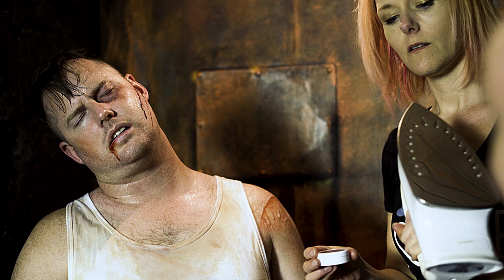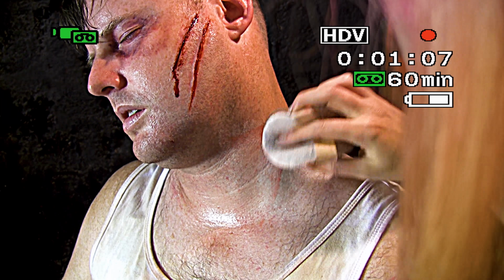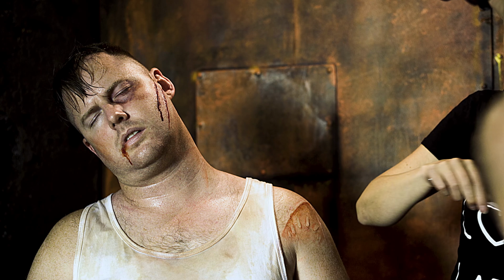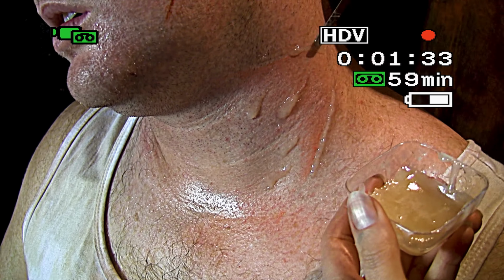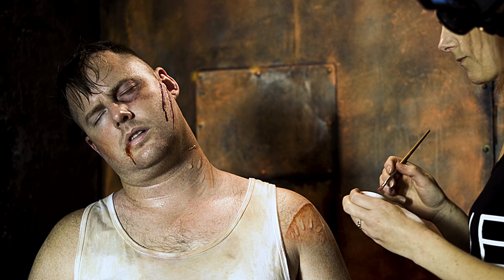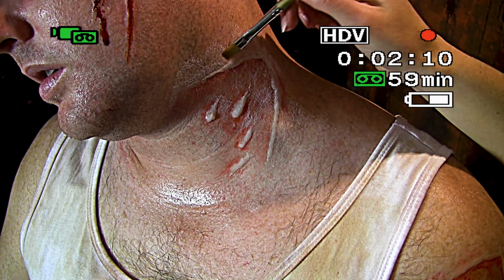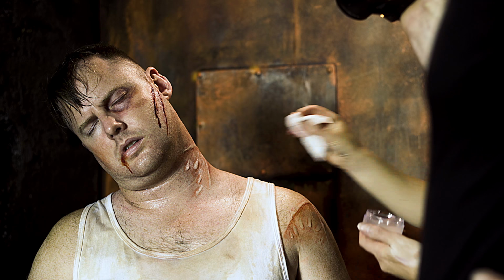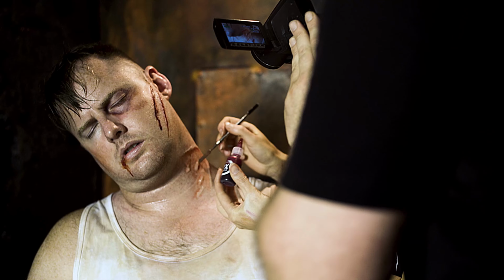Burns | horror makeup tutorial | BASEMENT OF HORROR [Ep 3/6]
Top BodyFX makeup artists Jules and Yolanda have kidnapped Barry and are using him to help demonstrate different horror makeup techniques! This week... they're branding him with a blazing hot iron and trying to replicate the burn mark.